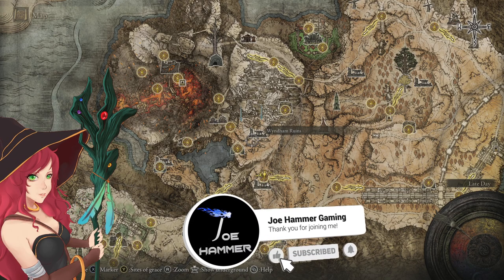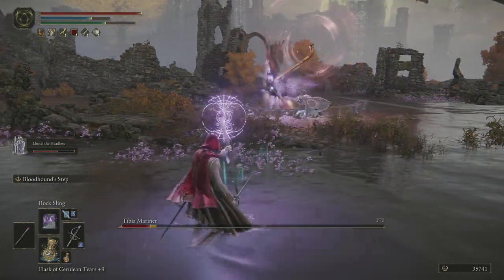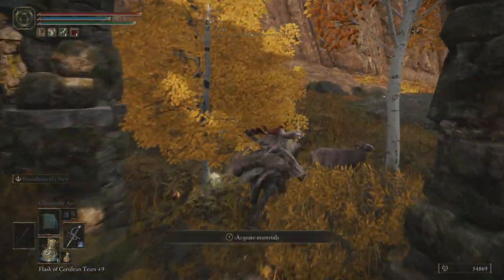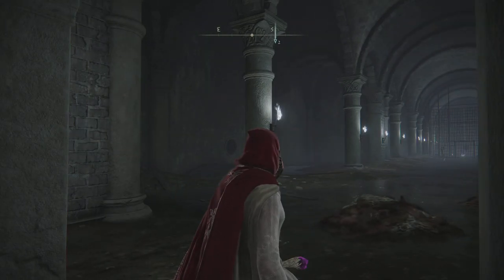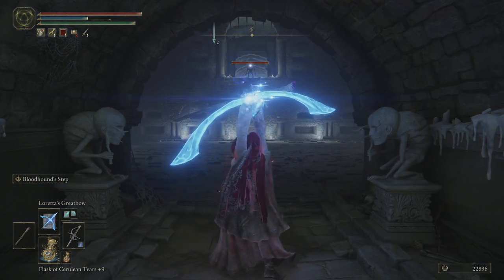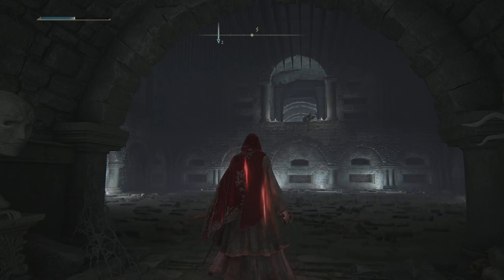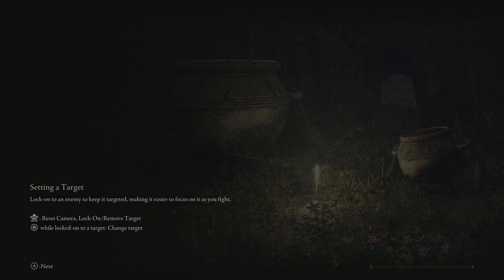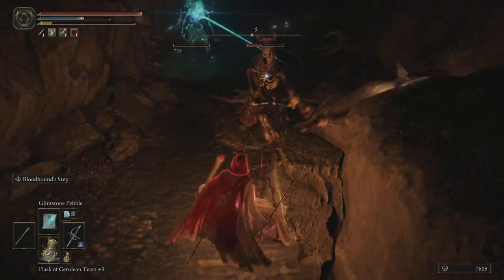Part 61 - Wyndham Ruins & Wyndham Catacombs Walkthrough - Elden Ring Mage Build Guide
Welcome to my  Elden Ring Astrologer Guide series for start of the Wyndham Catacombs Walkthrough. This Elden Ring Wyndham Catacombs Walkthrough for the astrologer will work best for elden ring mage builds going through the game. Elden Ring is an amazing adventure and I hope this walkthrough focused on an astrologer-style gameplay guide will help you on your way. The astrologer class has the strongest start for a specific pure mage build and so that is what we will be starting with. My elden ring astrologer build will not be investing in the usual weapon parameters to enforce my build using spells to progress through Elden Rings challenges. My Elden Ring Astrologer guide and gameplay will make for a fun playlist that I hope you will enjoy your time with the channel and stay with me through this elden ring astrologer 100% walkthrough. Wyndham Catacombs Walkthrough Guide takes place in Altus Platau

This is going to be my Updated Walkthrough for Elden Ring recorded on PC rather than PS4. I'm going back to my roots as a wizard/mage as I prefer that style especially after using a strength build and finding that much less entertaining. This character will focus VERY heavily on using spell casting to complete the game. I will show all unique and key item locations so that you can use them and should in theory have an easy time than I do. I hope you enjoy your time in Wyndham Catacombs Walkthrough

In this episode we will be creating the complete Wyndham Catacombs Walkthrough Guide and heading to some of the upper areas to get all of the loot up there! I hope this walkthrough helps you to progress through Perfumer's Grotto Walkthrough easily.

Timestamps;

That Concludes my PUREST Mage Playthrough - Elden Ring Astrologer  Walkthrough Part 1 - Astrologer Starting Class Video which is the beginning of the best astrologer walkthrough series on Youtube. My elden ring astrologer gameplay walkthrough guide will show you how to get through all of elden ring so that you can see the endings. Astrologer build gameplay of the Wyndham Catacombs Walkthrough in Elden Ring.